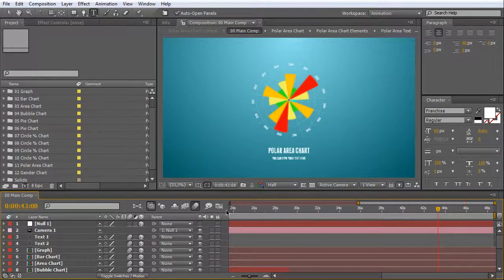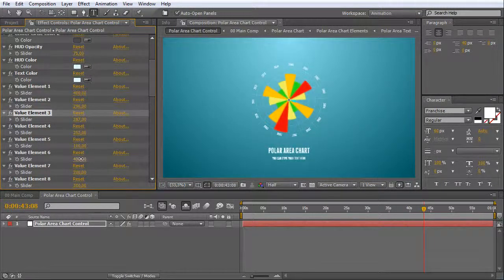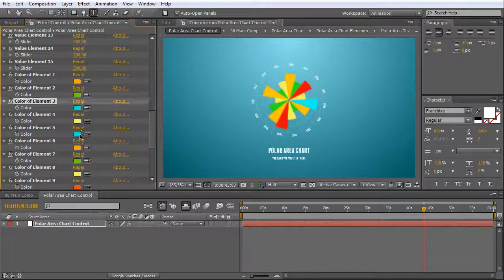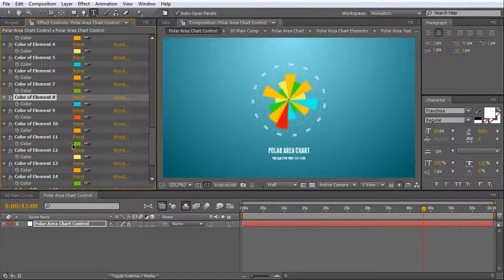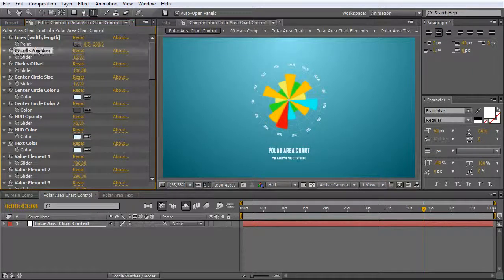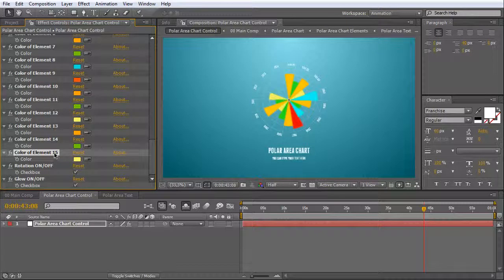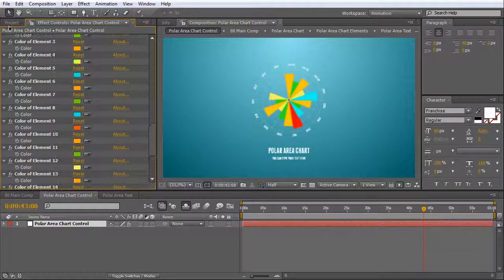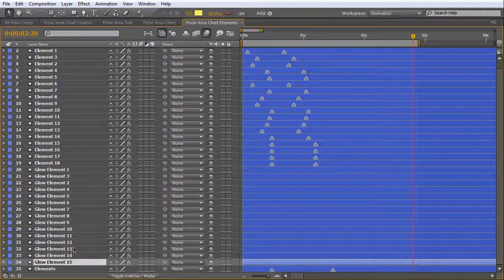Polar Area Chart Tutorial